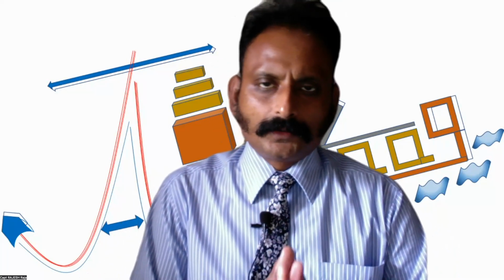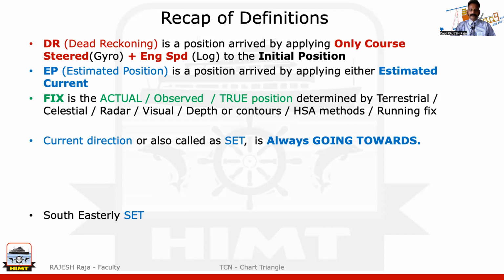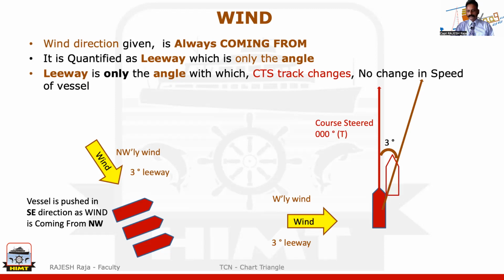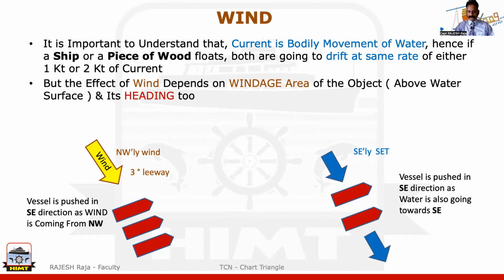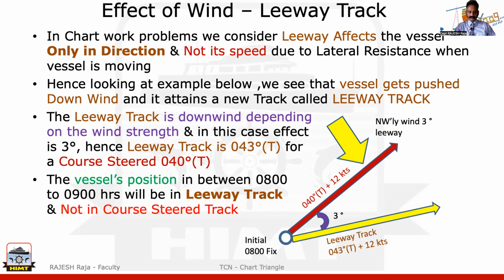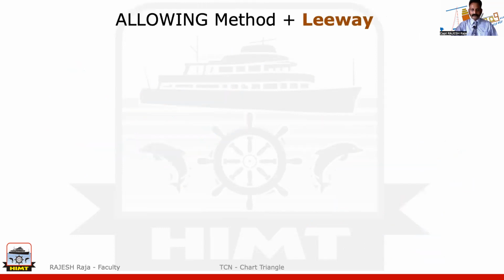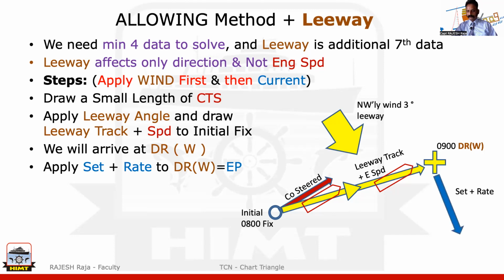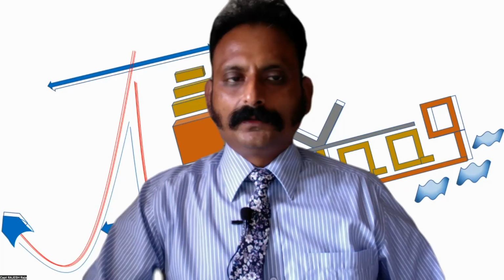14 . Chart Triangle - Part 2- Wind & Leeway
How Wind Affects the Vessel in relation with Chart work Questions & Its Application in Allowing Method
Link to Chart Triangle Part 1 :